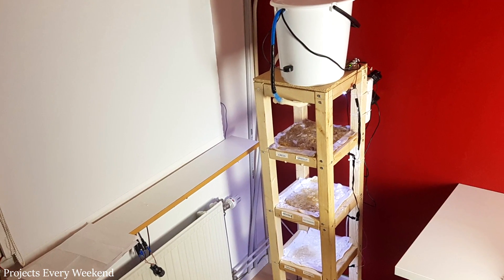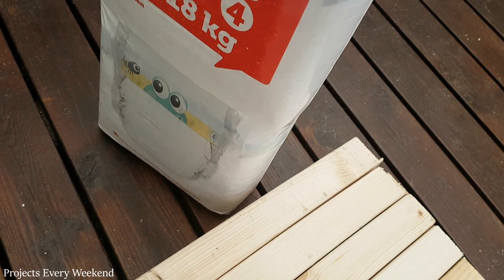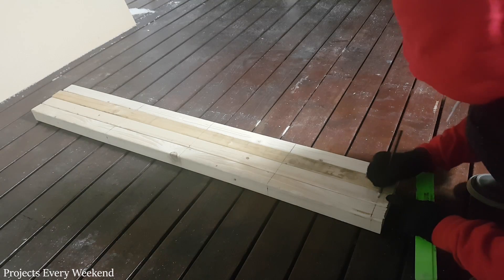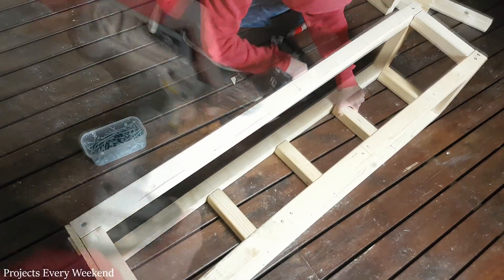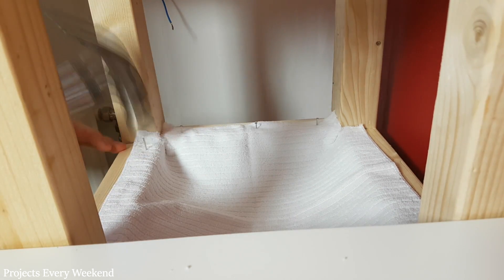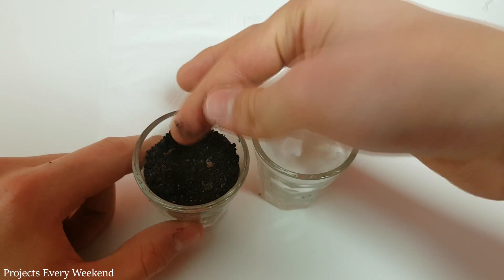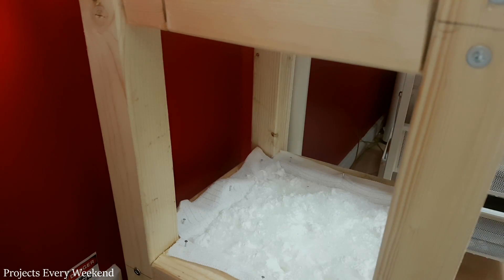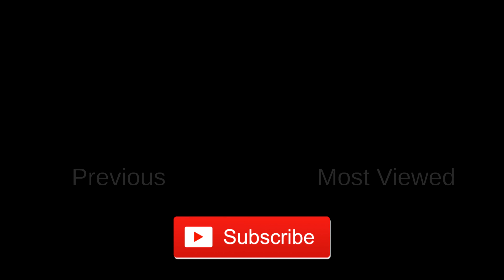How to make a Vertical Farm-Part 1, The Frame | Projects Every Weekend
If you liked the content, please give this video a thumbs up :).